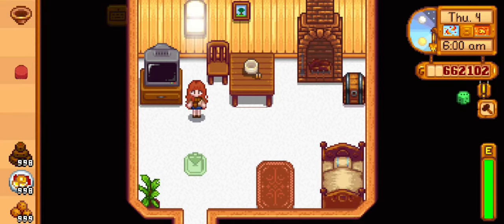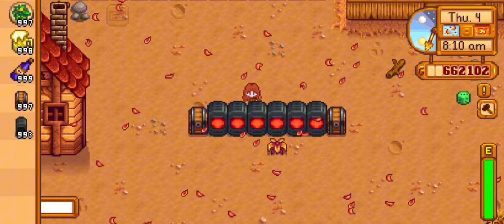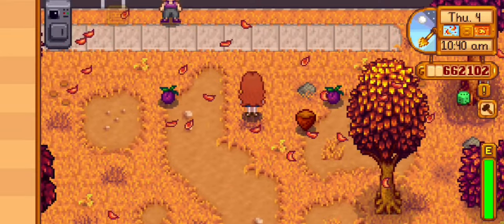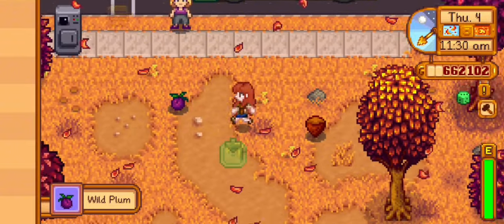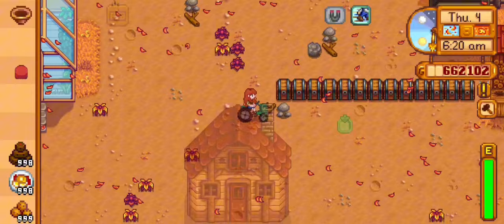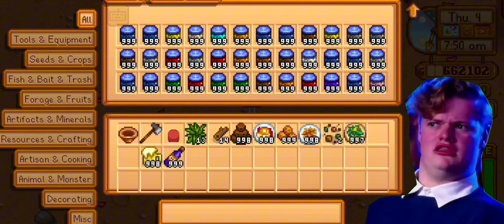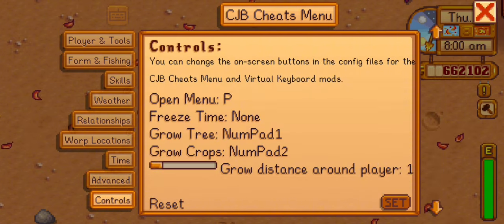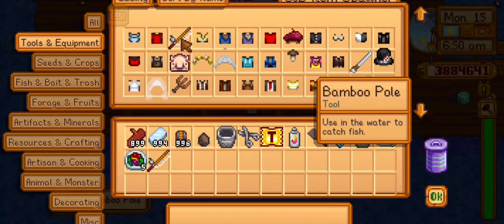These MODS Will CHANGE YOUR GAME FOREVER!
Tired of the same old Stardew Valley routine? Want to make your farming life easier and more enjoyable?

In this video, I'm sharing my top picks for mods that will enhance your Stardew Valley experience, from quality-of-life improvements to game-changing features.

We'll be covering mods that:

- Simplify farming and resource management
- Boost your crafting and production
- Improve the user interface and gameplay
- Add new content and features

Get ready to discover the mods that will take your Stardew Valley game to the next level!

DOWNLOAD LINKS!!!

NPC Map Locations: Mod Created by; ( Bouhm and Pathoschild )

CJB Item Spawner: Mod Created by; ( CJBok and Pathoschild )

CJB Cheats Menu: Mod Created by; ( CJBok and Pathoschild )